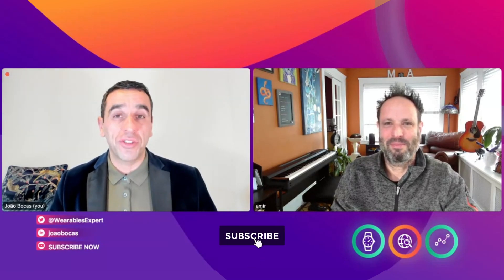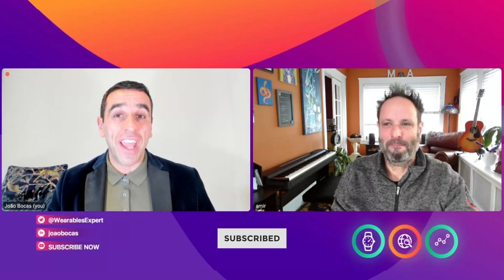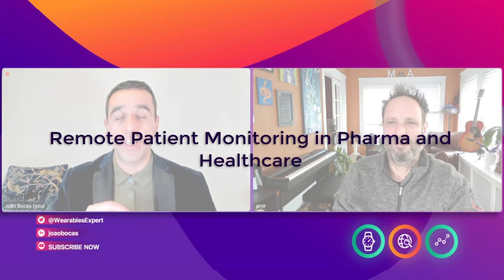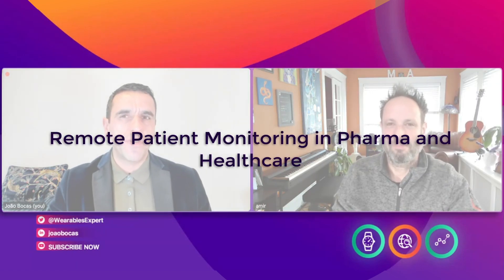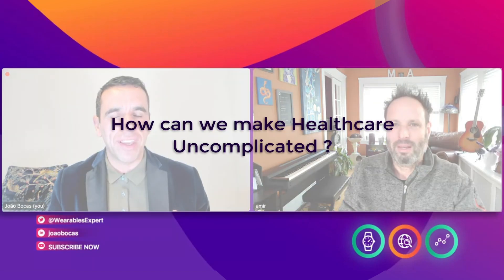148 Remote Patient Monitoring in Pharma and Healthcare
João Bocas - The Wearables Expert interviews Amir Lahav, Advisor - Pharma and Medtech, Board Member, Speaker, Start Up Mentor

The Topic is: Remote Patient Monitoring in Pharma and Healthcare

We have covered:
- How does remote patient monitoring in pharma and healthcare settings impact patient engagement and adherence to treatment plans?
- What technological advancements have been pivotal in enhancing the efficacy and accuracy of remote patient monitoring systems within the pharma and healthcare industries?
- In what ways does remote patient monitoring contribute to personalized medicine strategies and improved patient outcomes, particularly in chronic disease management?

How can we make Healthcare Uncomplicated?

Remote patient monitoring (RPM) has emerged as a transformative technology in the healthcare industry, particularly within pharmaceutical settings. By leveraging remote monitoring devices and digital health platforms, healthcare providers can collect real-time patient data outside traditional healthcare settings, enabling better management of chronic diseases, enhancing patient engagement, and improving treatment adherence. In this comprehensive analysis, we delve into the profound implications of RPM in pharma and healthcare, exploring its impact on patient engagement, technological advancements driving its efficacy, and its role in personalized medicine strategies.

Impact on Patient Engagement and Adherence to Treatment Plans:
Remote patient monitoring has revolutionized the way patients engage with their healthcare providers and adhere to treatment plans. By enabling continuous monitoring and remote communication, RPM fosters a proactive approach to healthcare, empowering patients to take control of their health. Patients feel more connected to their healthcare providers, leading to increased trust and better adherence to treatment plans. For example, remote monitoring of vital signs and symptoms allows clinicians to detect early warning signs of deterioration and intervene promptly, reducing hospital readmissions and improving overall patient outcomes.

Technological Advancements Enhancing Efficacy and Accuracy:
Technological advancements have been instrumental in enhancing the efficacy and accuracy of remote patient monitoring systems in the pharma and healthcare industries. The integration of wearable devices, sensors, and mobile health applications enables seamless data collection and transmission, providing clinicians with real-time insights into patients' health status. Artificial intelligence (AI) and machine learning algorithms analyze large volumes of patient data to detect patterns and predict adverse events, enabling proactive interventions and personalized treatment plans. Additionally, the adoption of telehealth platforms and secure cloud-based systems ensures the privacy and security of patient data, facilitating remote consultations and collaborative care models.

Contribution to Personalized Medicine Strategies and Improved Patient Outcomes:
Remote patient monitoring plays a pivotal role in advancing personalized medicine strategies and improving patient outcomes, particularly in chronic disease management. By continuously monitoring patients' physiological parameters and behavioral patterns, healthcare providers can tailor treatment plans to individual patient needs, optimizing therapeutic outcomes and minimizing adverse effects. RPM enables early detection of disease exacerbations and complications, allowing for timely interventions and preventive measures. Moreover, remote monitoring empowers patients to actively participate in their care, leading to better self-management and improved quality of life.

Remote patient monitoring represents a paradigm shift in the delivery of healthcare services, offering unprecedented opportunities to improve patient engagement, enhance treatment adherence, and personalize medical interventions. As technological innovations continue to evolve, RPM will play an increasingly integral role in pharma and healthcare, driving advancements in personalized medicine and revolutionizing patient care. Embracing remote patient monitoring technologies is essential for pharmaceutical companies and healthcare providers to stay ahead in an era of digital transformation and deliver patient-centered care that meets the evolving needs of patients and healthcare systems.